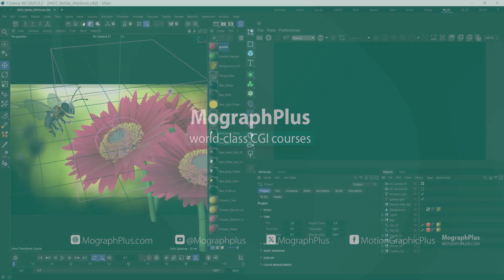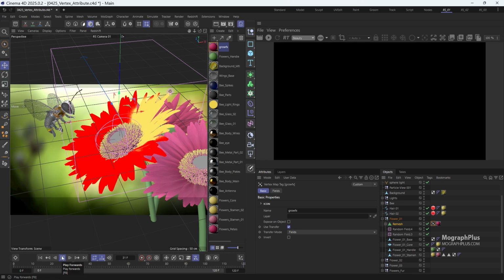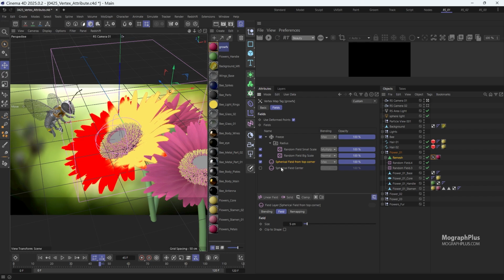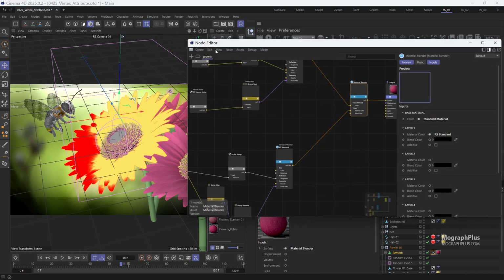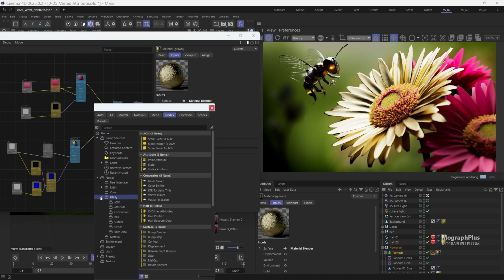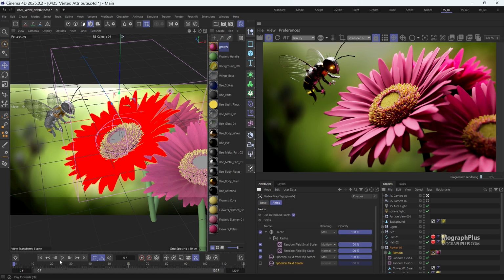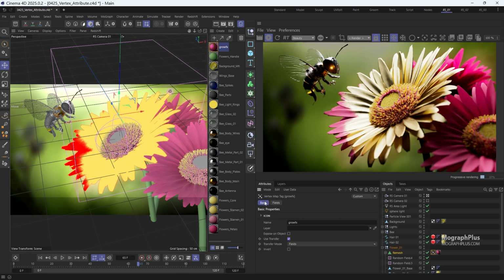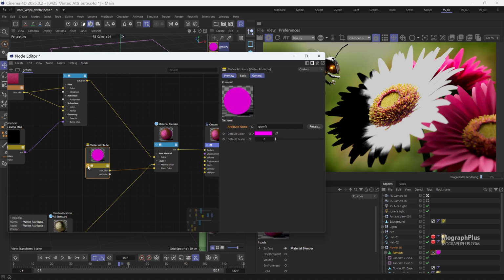Smooth Material Transitions in Cinema 4D & Redshift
In this video tutorial which is a free samples from our online course "Redshift Masterclass: Your Complete Guide to Redshift for Cinema 4d" , we learn how to transition between materials using vertex attribute node in Redshift for Cinema 4d.